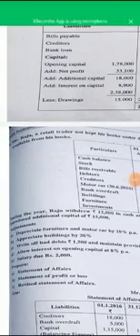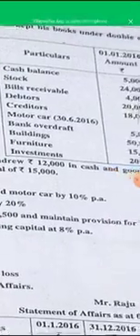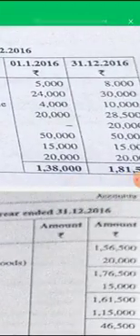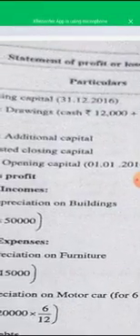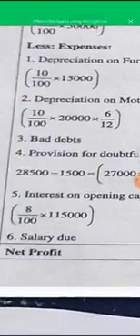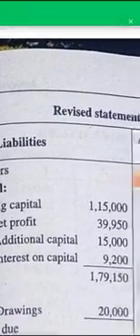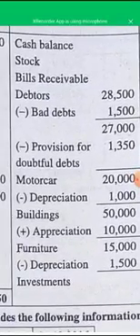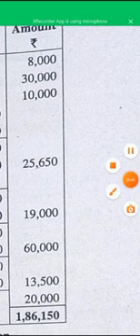By Prof P.V Soanshet PU-I Class